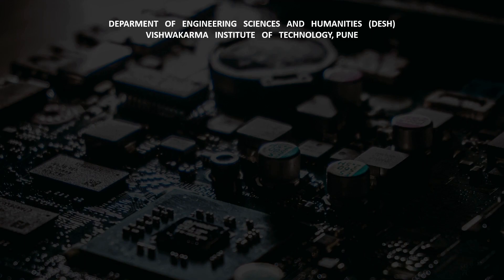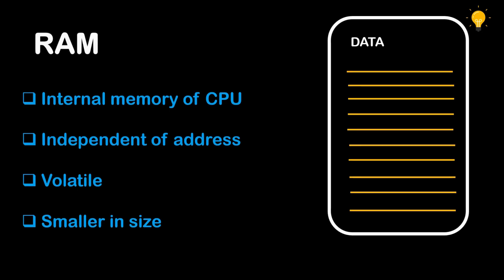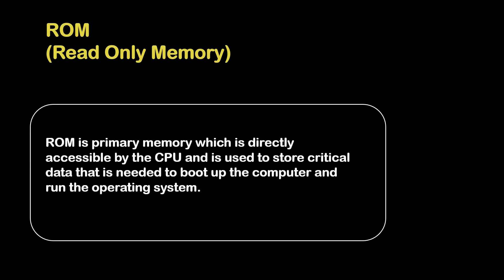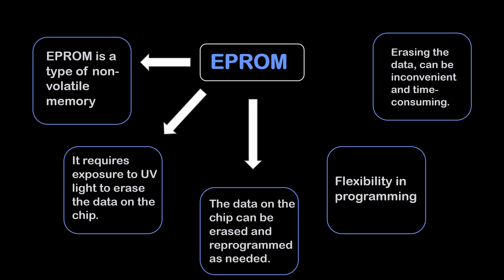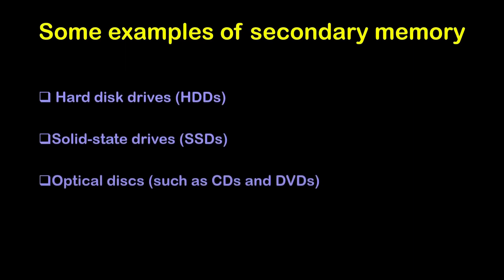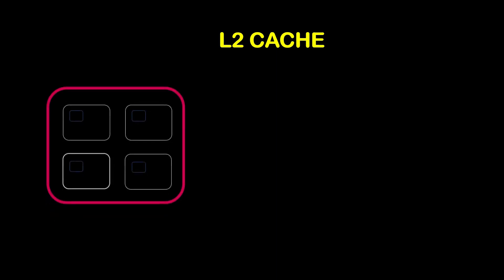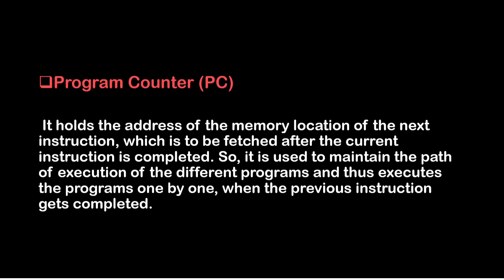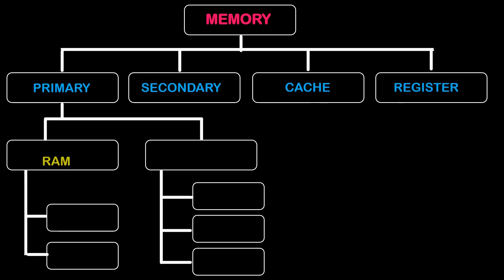Types of Memory | Computer Organization and Architecture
In this video, we'll explore the various types of computer memories and their functions.  From the primary memory that our computers use to store data temporarily, to the secondary memory that retains data even after power-off, we'll cover the key differences between RAM, ROM and much more.

Presented by
Division G

Timestamps:
00:00 Introduction
00:17 Primary memory
01:37 RAM
04:09 ROM
06:14 Secondary memory
08:51 Cache memory
10:15 Registers